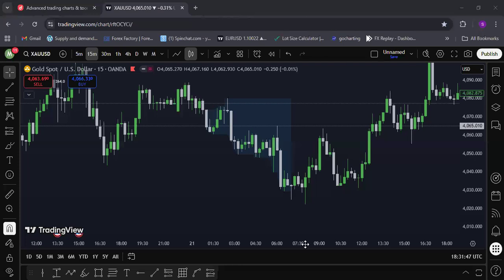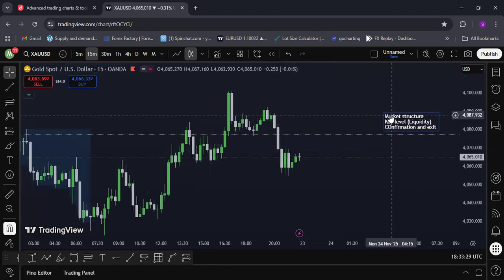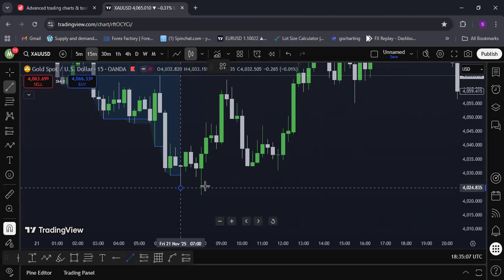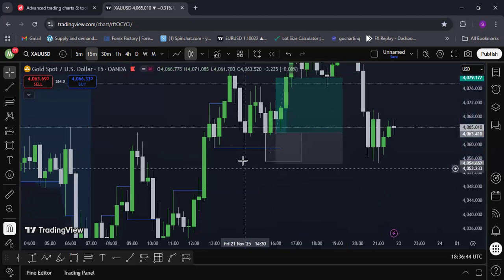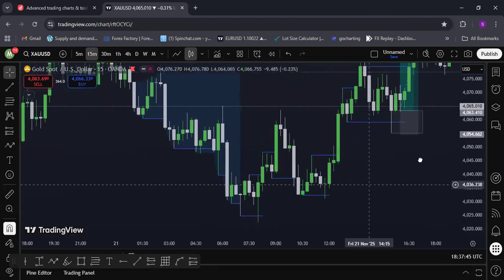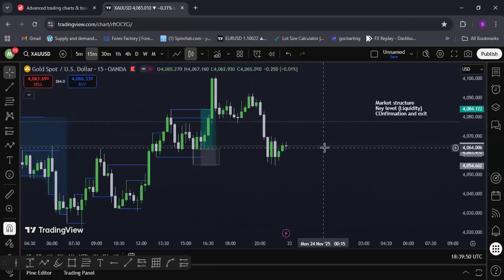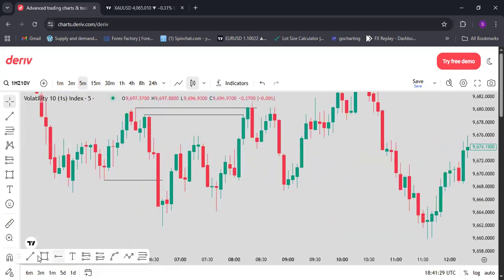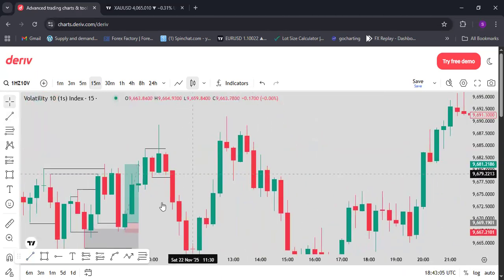How I Caught This Gold Move (Real Trade Breakdown)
In this video, I break down the exact Gold (XAUUSD) trade I took this Friday using the liquidity and market structure concepts I teach. This isn't just theory. It's a real-time recap showing you how the strategy works in a live market, from spotting the setup to managing the trade.

If you want to move from confusion to clarity in your trading, watch this breakdown.

🔍 In This Video, You'll See:

The Exact Chart Setup from Friday on XAUUSD.

How I identified the key liquidity pool that was targeted.

The market structure shift that confirmed my entry.

My precise entry, stop loss, and take profit logic.

A live walk-through of my thought process in real-time.

📚 WATCH THE STRATEGY FOUNDATION:
Master the core concepts first! 👉

✨ JOIN THE TRADING COMMUNITY:
Ready for more real trade breakdowns and daily insights?

💬 LET'S TALK TRADING!
"What was your best trade this week, and why did it work?"
I read every single one and feature the best insights in future videos.